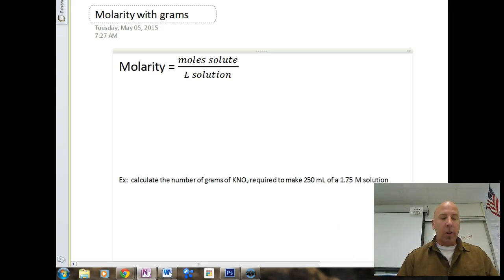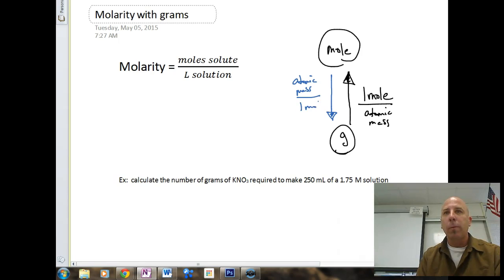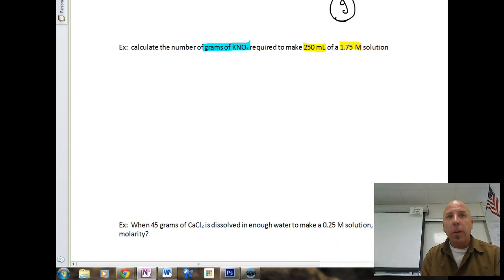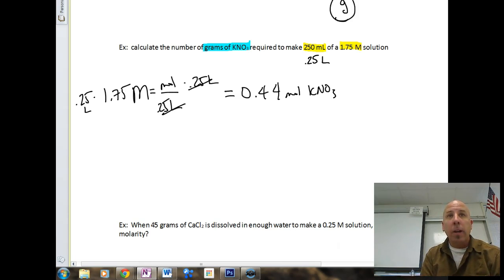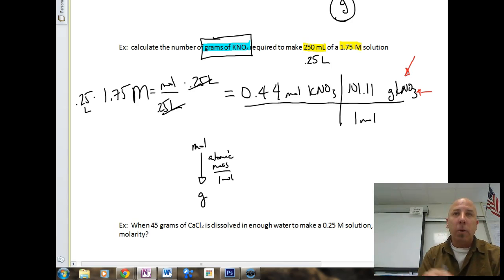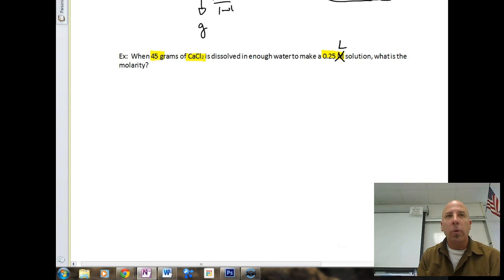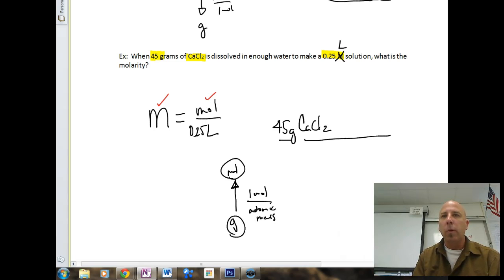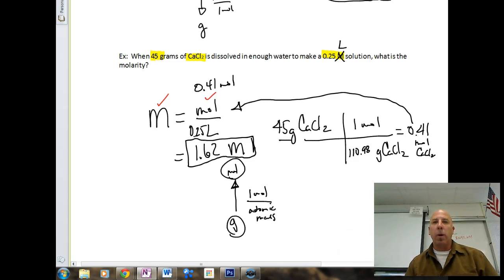Molarity with grams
How to calculate molarity using grams of a substance